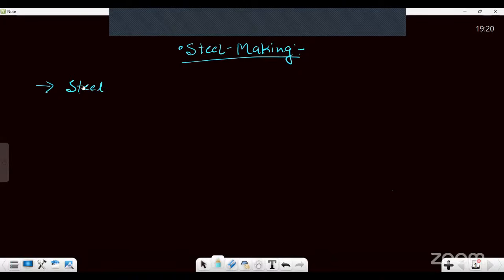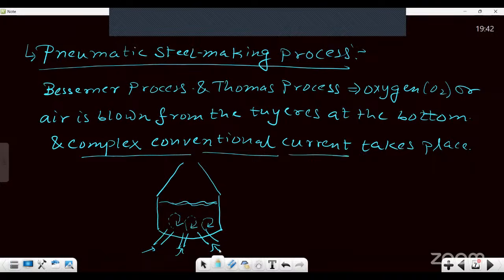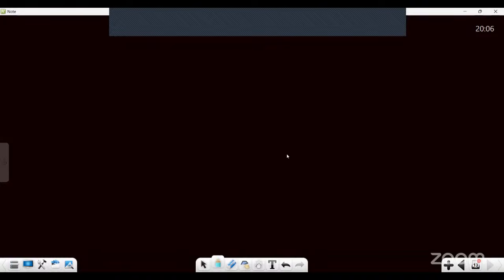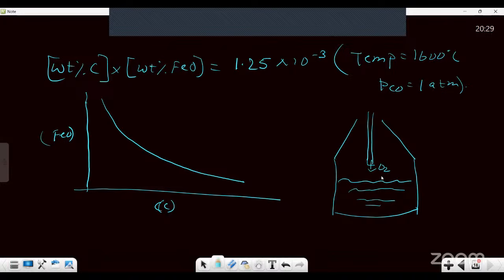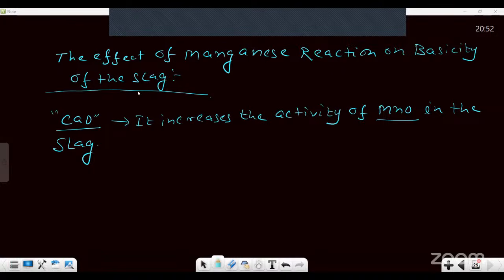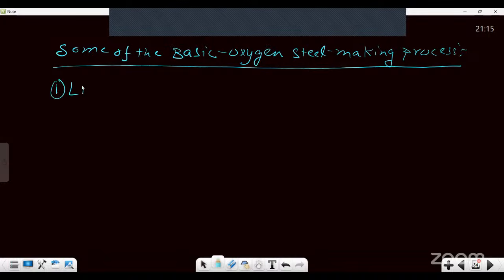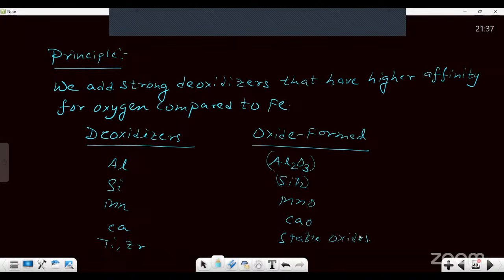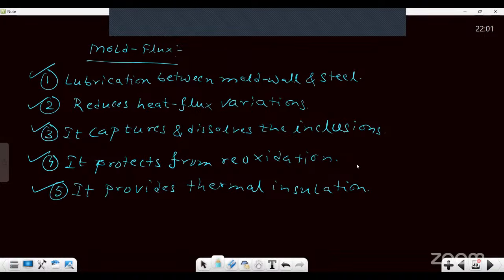Steelmaking | One Shot Revision | SAIL Crash Course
🔥 Steelmaking | Complete Lecture for Metallurgy 🔥

In this comprehensive session on Steelmaking, we cover the fundamental principles, industrial processes, and exam-oriented concepts essential for GATE Metallurgy aspirants.

📚 What you’ll learn in this video:
• Introduction to Steelmaking
• BOF (Basic Oxygen Furnace) Process
• EAF (Electric Arc Furnace) Process
• Secondary Steelmaking & Ladle Metallurgy
• Slag–metal reactions
• Dephosphorization & Desulphurization
• Important GATE previous year concepts & problem-solving techniques

This lecture is designed to help you build strong conceptual clarity along with problem-solving speed for competitive exams.